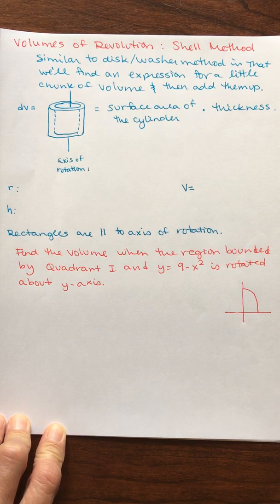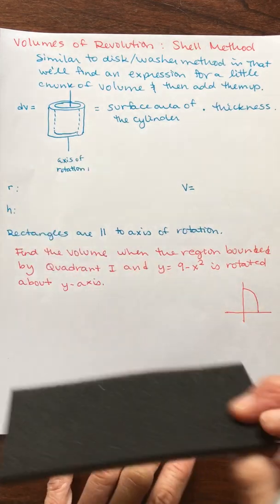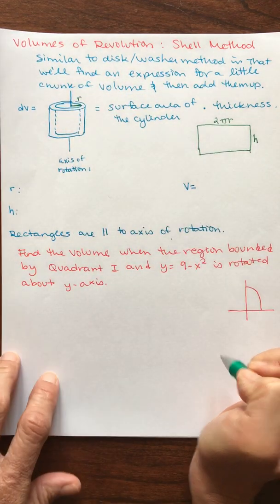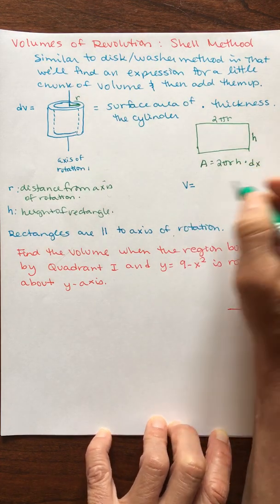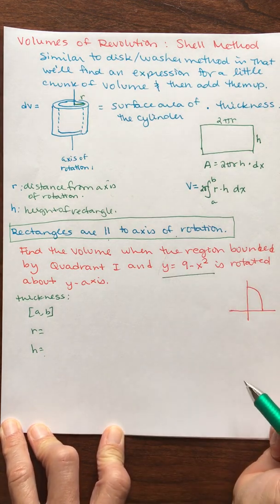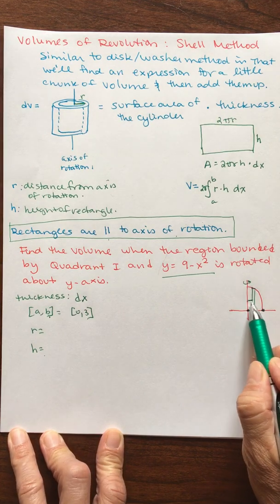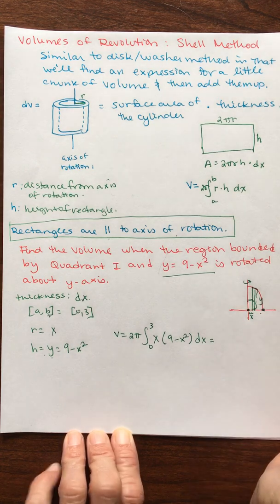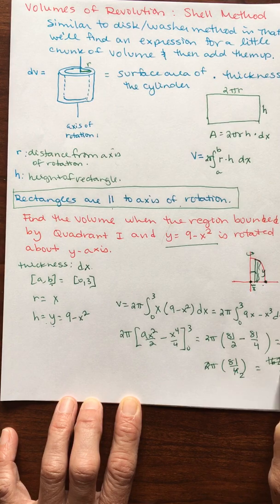Volumes of Revolution: Shell Method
In this video I explain the components used in the shell method of finding the volume of a solid of revolution. I then work an example of rotating a portion of a quadratic function about the y-axis.